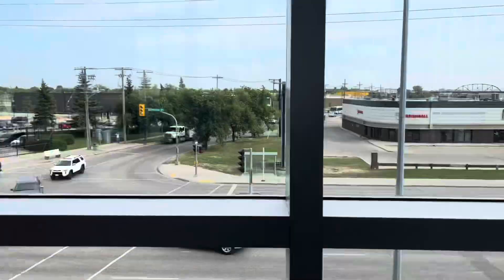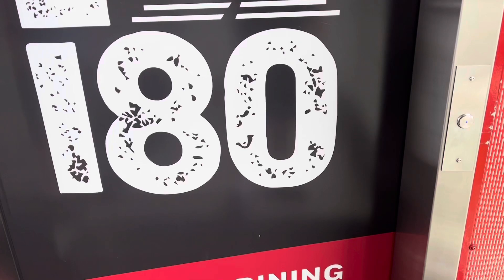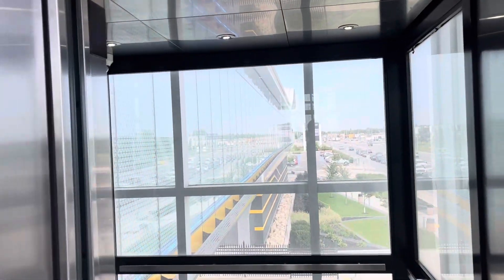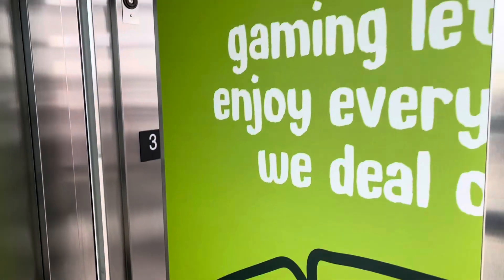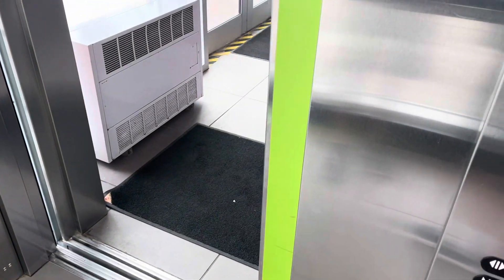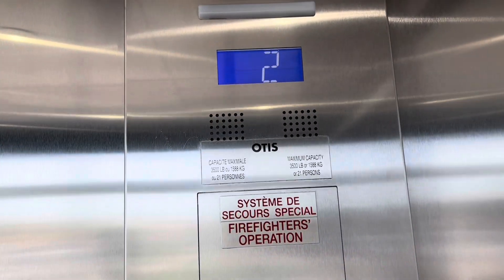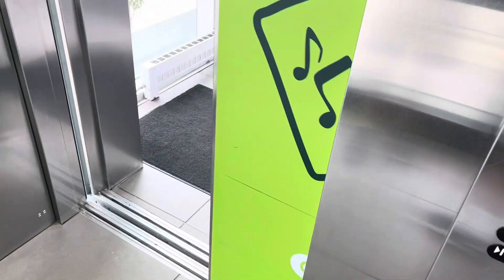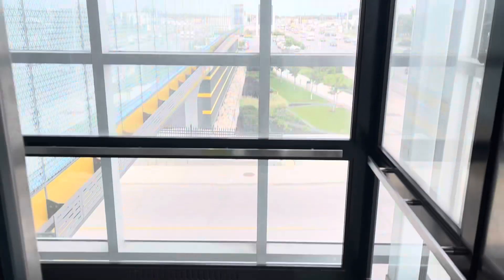Otis Newer Series 2 MRL Elevator @ McPhillips Station Casino Parking, Winnipeg, Manitoba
Installed, 2016?

Here’s a nice glass Otis Newer Series 2 MRL elevator.